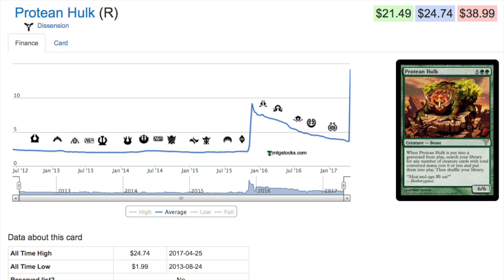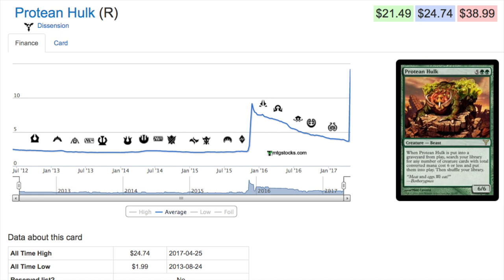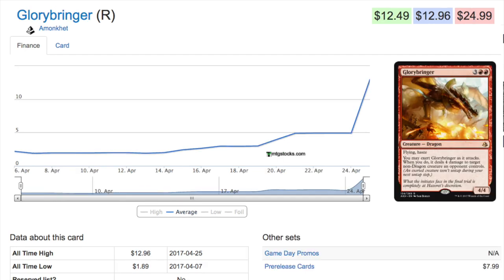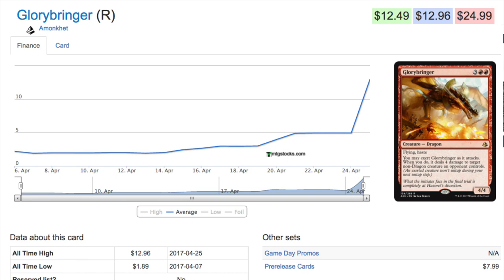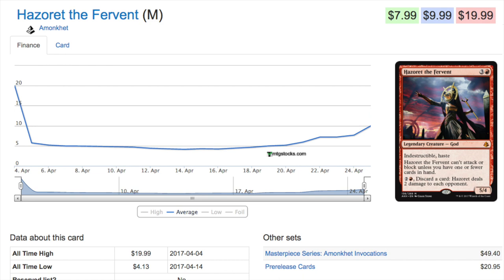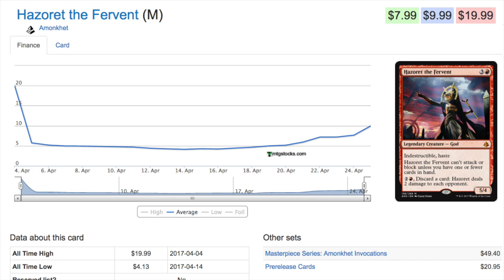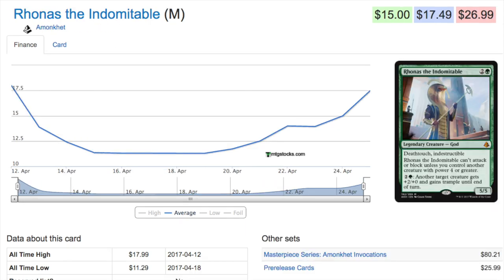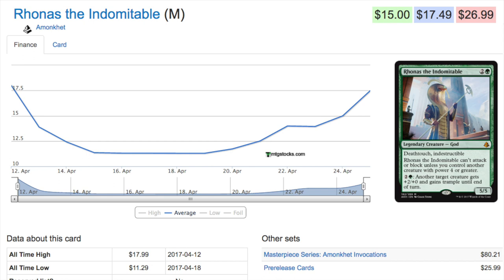6 Magic Card Spikes - Magic the Gathering Finance